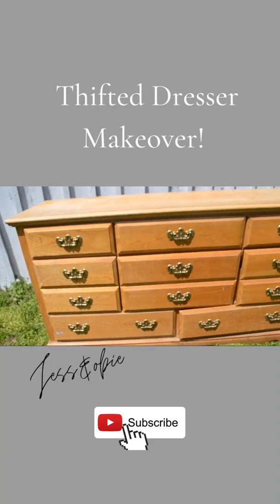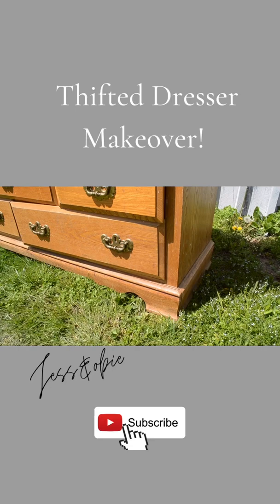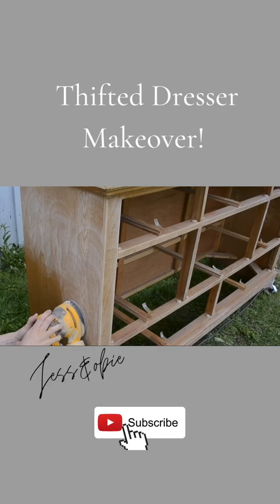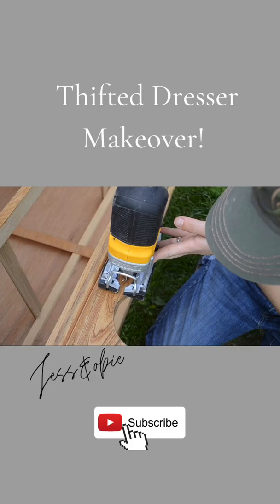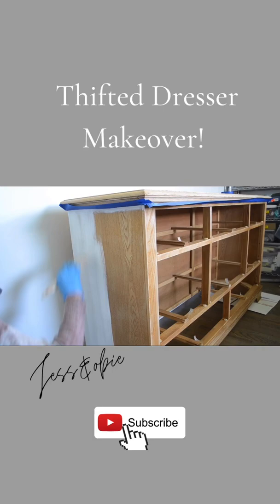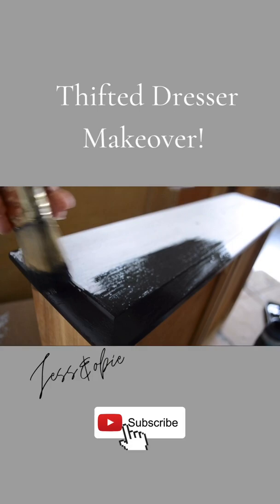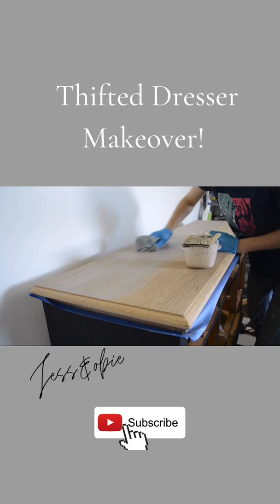From Boring to BLACK! Thrifted Dresser Makeover! Furniture Flipping for a profit!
Follow along as I give a makeover to a thrifted dresser. Products used linked below. 👇🏼

Dewalt jigsaw

DAP wood filler

Kilz premium primer

Waverly chalk paint color: ink

Varathane polyethylene

Leather straps

I bought this dresser from a thrift store for $30.
It was in good condition but in need of a makeover.

So I sanded off the finish on the top and then gave it a whitewash with watered down paint.

Then gave the rest of the piece a scuff sanding then after priming it I applied two coats of black chalk paint. To finish it off I applied two coats of sealer to protect the paint.